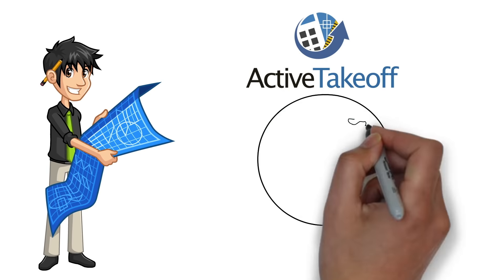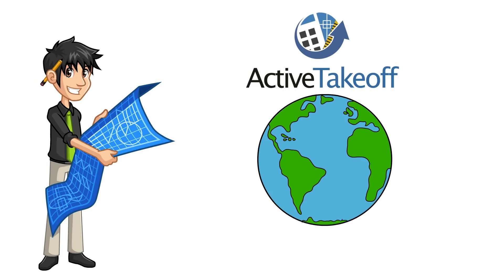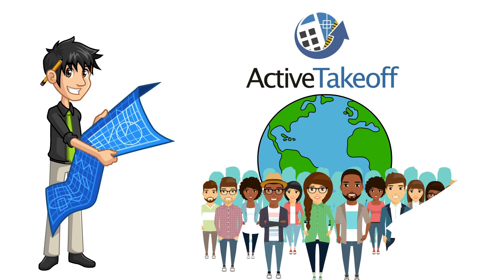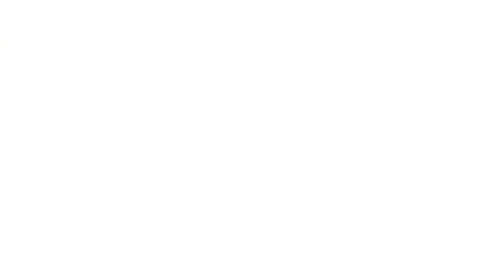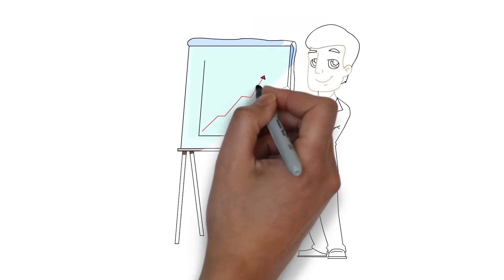Active Takeoff - Estimating & Takeoff Software, Made Easier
The Easiest Estimating & Takeoff Software On The Market!